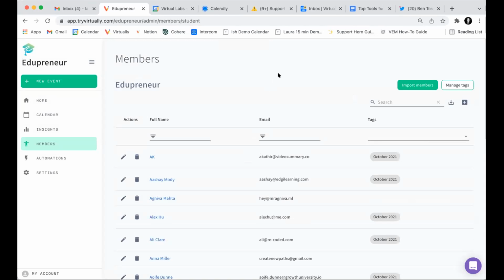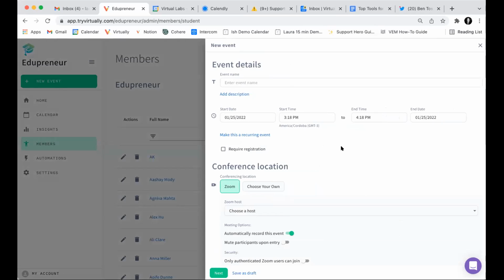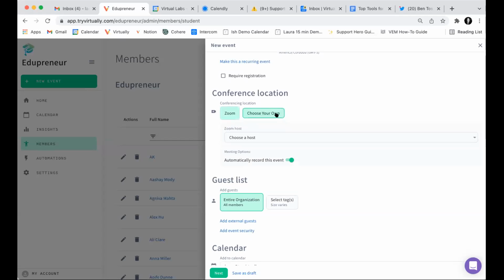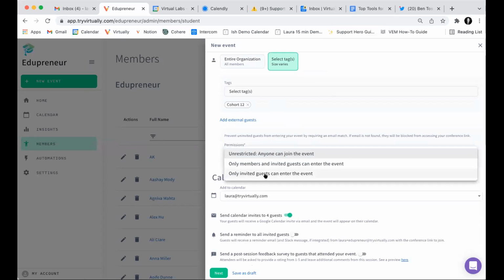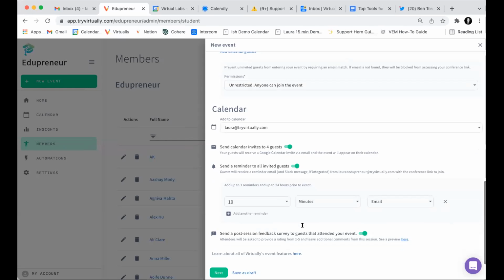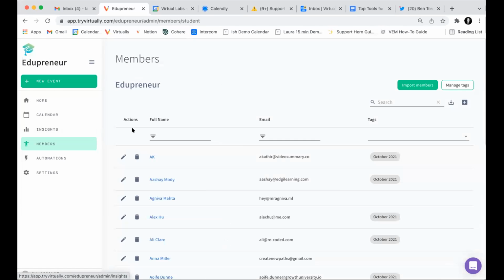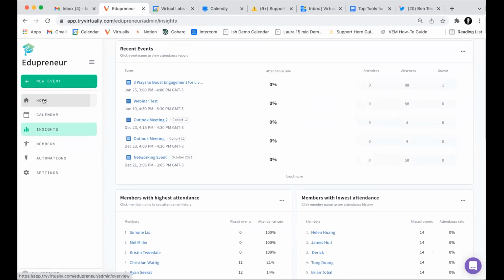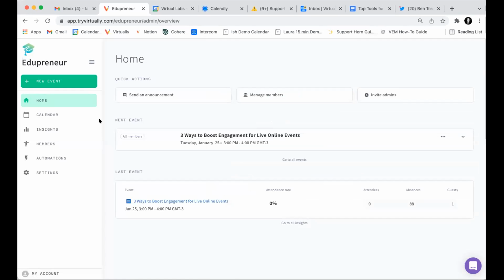3 Ways to Boost Your Engagement for Live Online Events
How do you get more people to show up to your events and participate? In this live webinar, we'll discuss 3 key techniques for boosting engagement for your live online events, including:
• Creating awareness about your events
• Getting more people to show
• Creating engaging events
• Tracking attendance
• Collecting feedback
... and more+